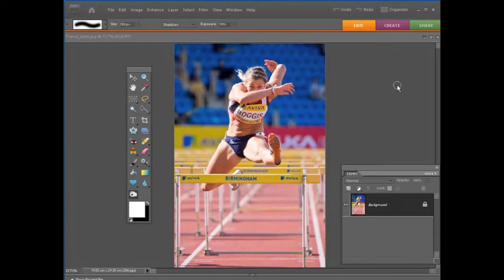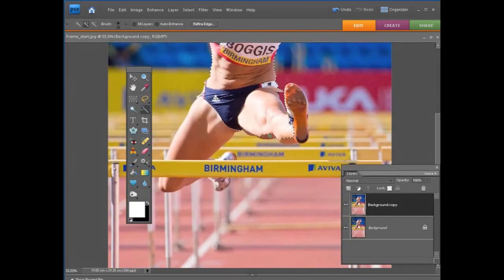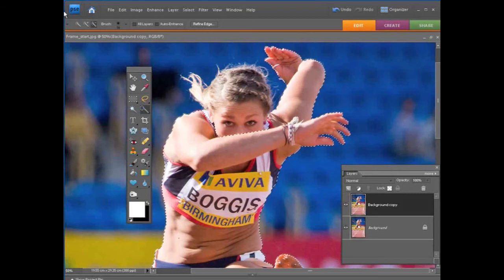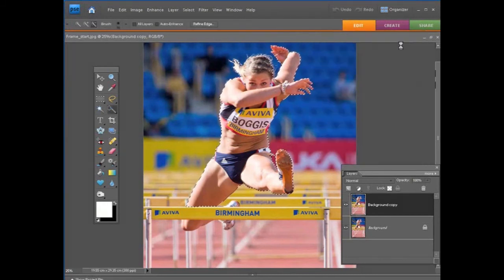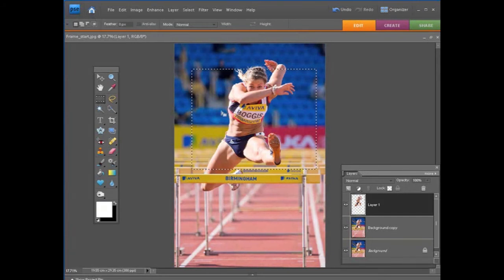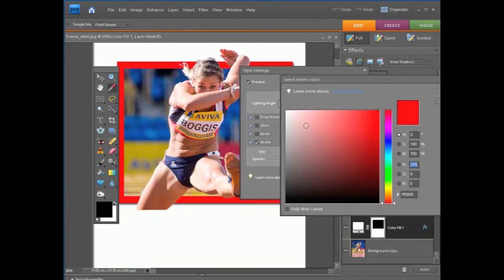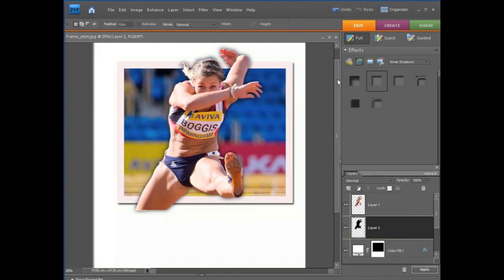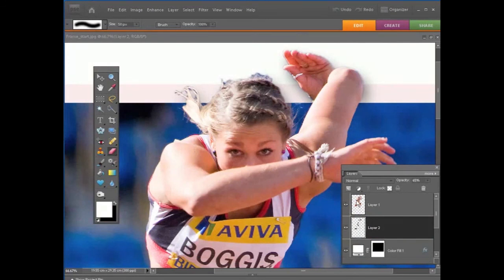Sports & Action Photography: Add a dramatic 3D effect to images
Get creative in Photoshop Elements, using layers and effects to make your subject look as though it’s jumping out of the photo’s frame